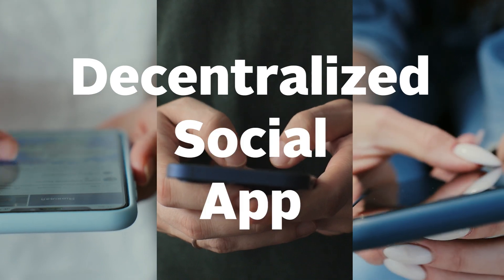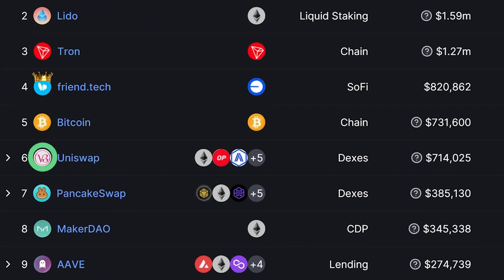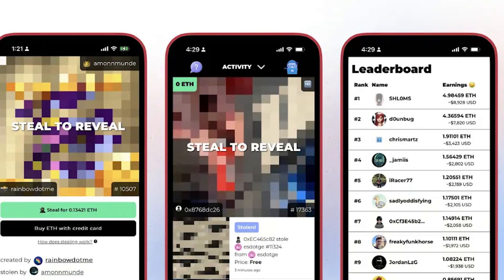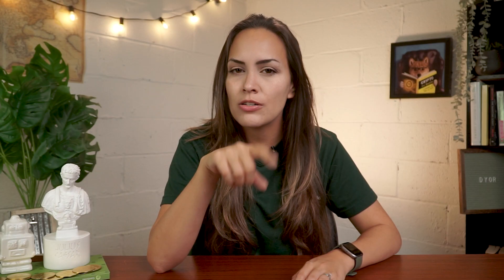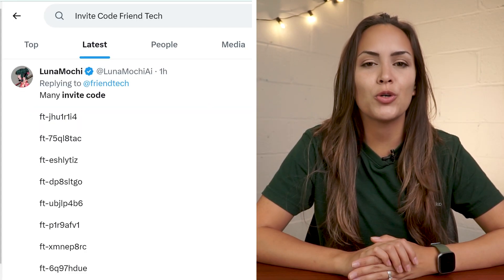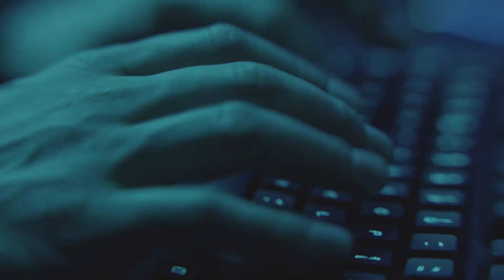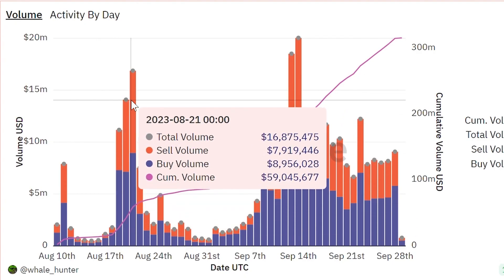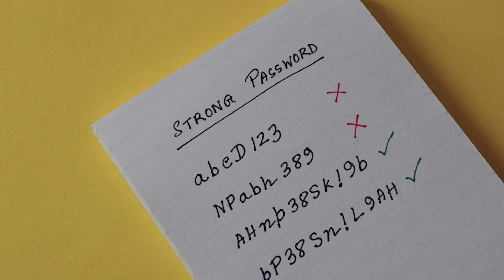Friend.tech: The LATEST Crypto Social App! Friend or FOE??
Friend.tech has taken the crypto community by storm, becoming one of the most profitable protocols today and occasionally surpassing DeFi powerhouses like Lido and MakerDAO, and even the Bitcoin Network. Find out what it’s all about, its risks, and whether it’s worth the hype.

Read more 📋
What Is Friend.tech? The Biggest Social App on Base

Timestamps:
00:00 Intro
00:41 What is friend.tech?
01:15 History of friend.tech
02:17 How does Friend.tech work
03:01 Potential airdrop
03:42 How to get started
04:30 Friend or Foe?
06:51 Outro